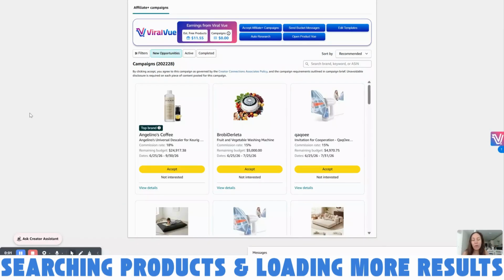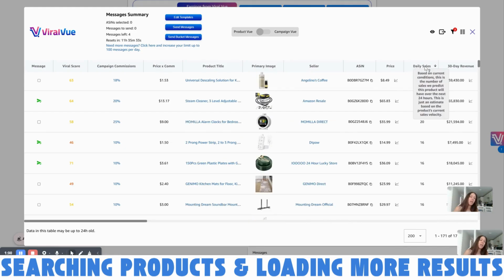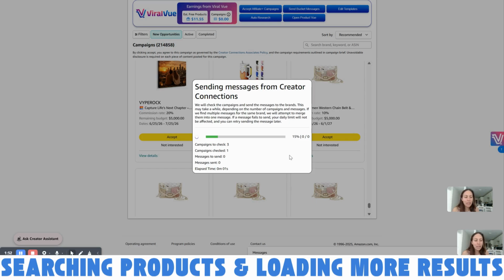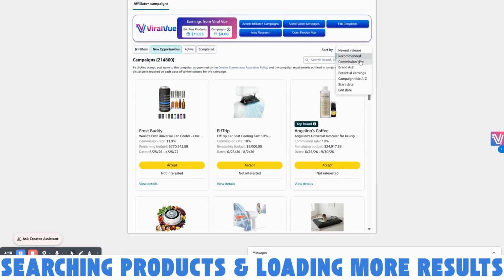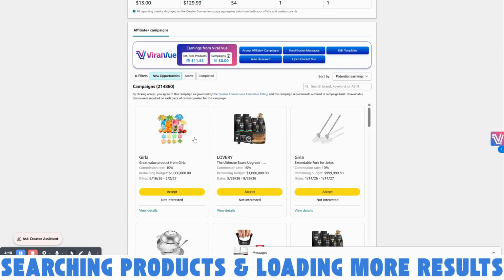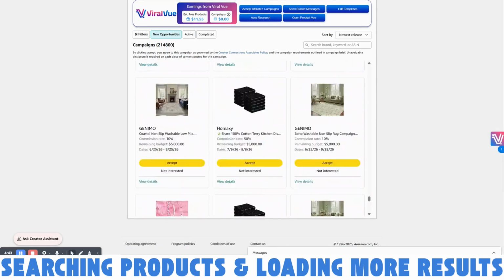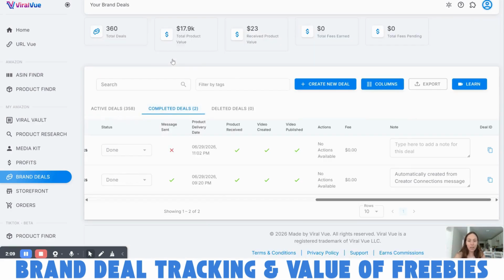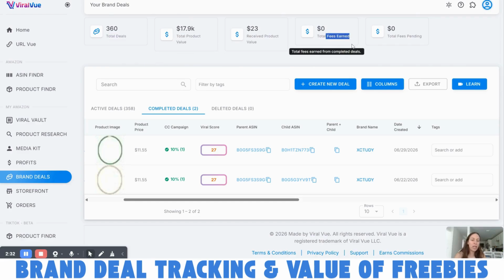Using Creator Connections with Viral Vue to Bulk Send Messages to Brands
Using Creator Connections with Viral Vue | Find High-Opportunity Products Faster

In this video, I'll show you how to use Creator Connections together with Viral Vue to discover products with strong earning potential, evaluate opportunities more efficiently, and build a smarter content strategy for the Amazon Influencer Program. Whether you're just getting started or looking to scale your shoppable video business, Viral Vue provides valuable data to help you make informed decisions.

Save 10% on Viral Vue